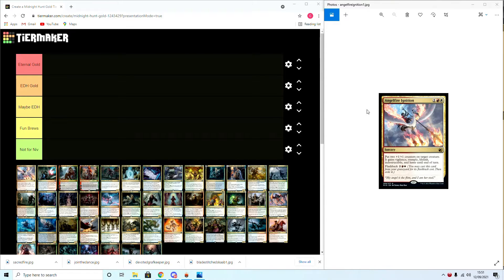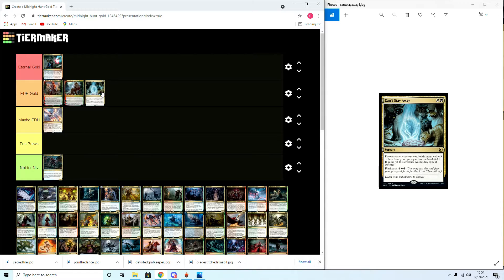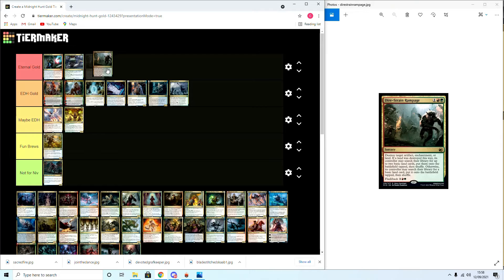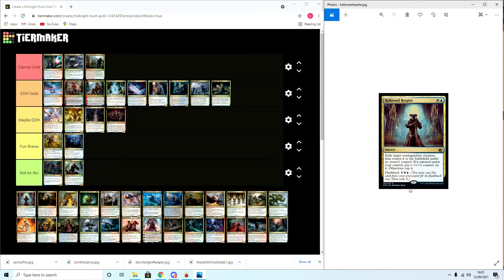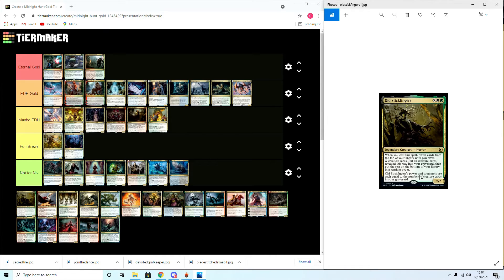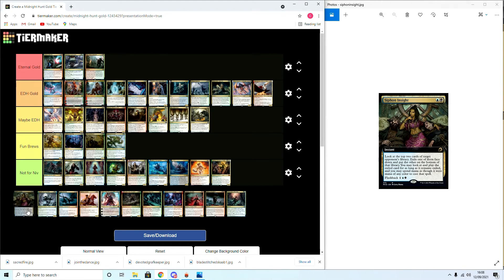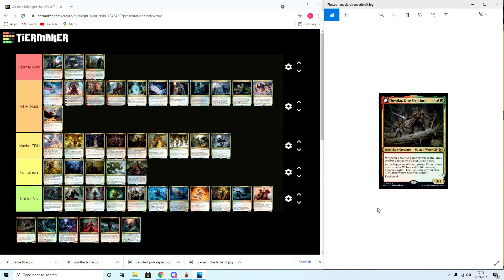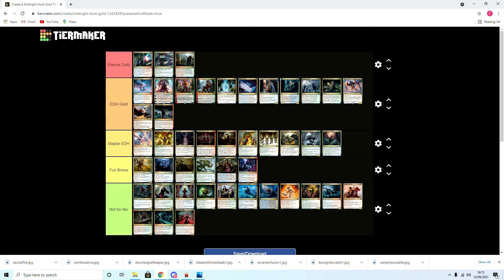Ranking Midnight Hunt Gold Cards